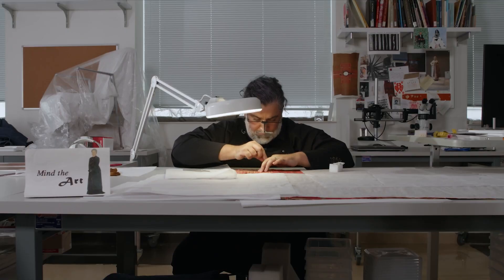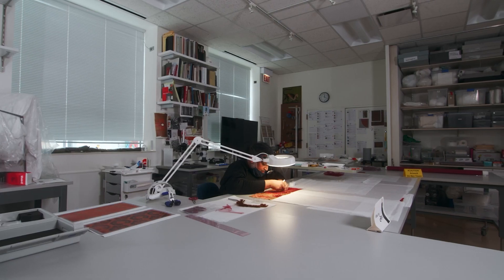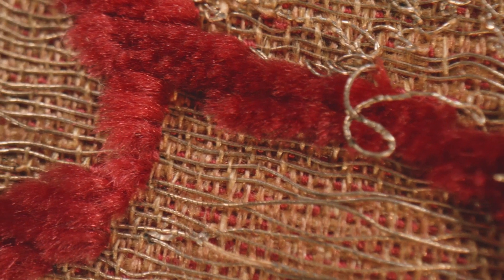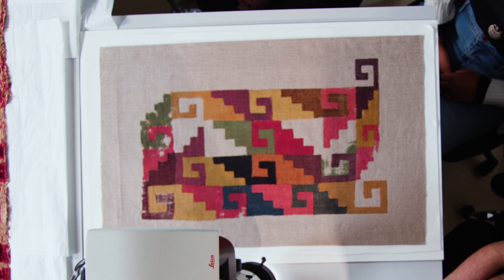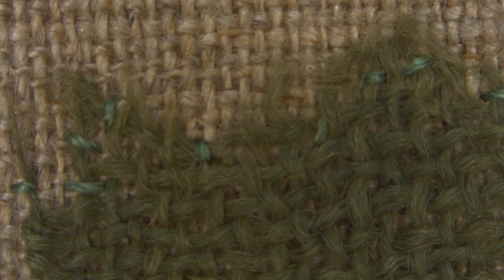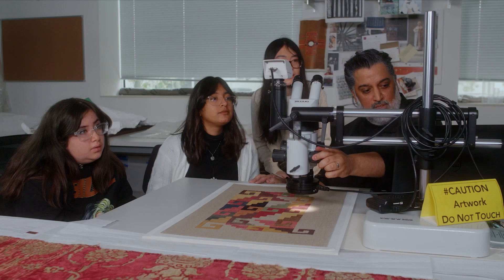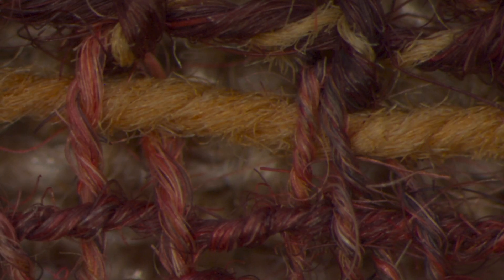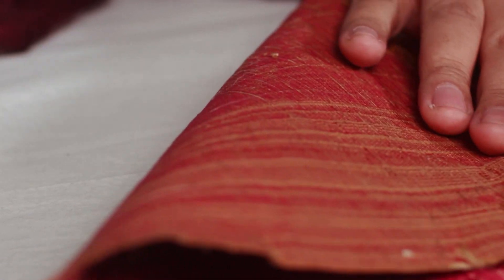In the Lab: Under the Microscope | RLC Presents: Art + Science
Join Isaac Facio, associate conservator of textiles at the Art Institute of Chicago, as he explores the fascinating world of textiles, including a close look at ancient Peruvian weaving. You’ll learn how he uses a microscope to examine the fibers, colors, and techniques of these delicate and beautiful artifacts, and discover how textiles can reveal secrets about the culture, history, and ingenuity of their makers. Plus, find out how Isaac and his team preserve and care for over 14,000 textiles in the museum’s collection.

Chapters
00:00 - Intro
00:17 - Background
01:05 - AIC Textile Conservation Department
02:47 - Teen Interns
05:43 - Outro
06:44 - Credits